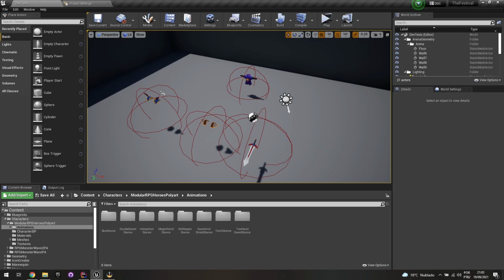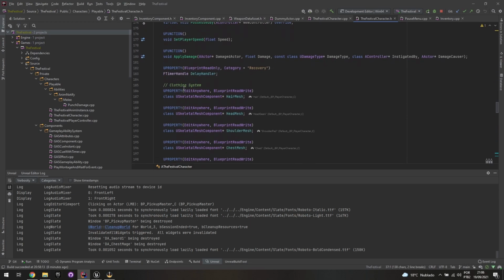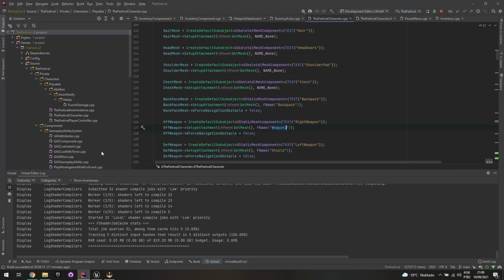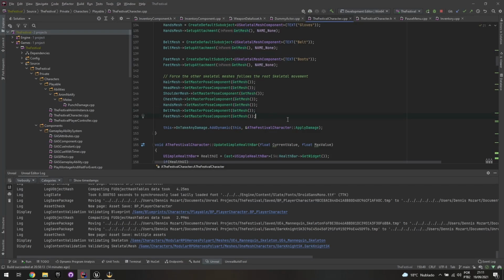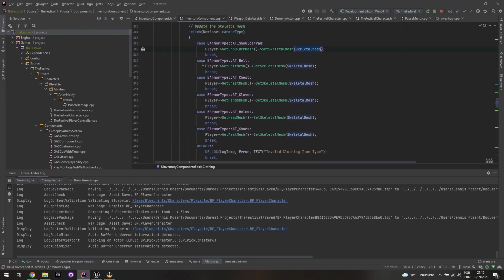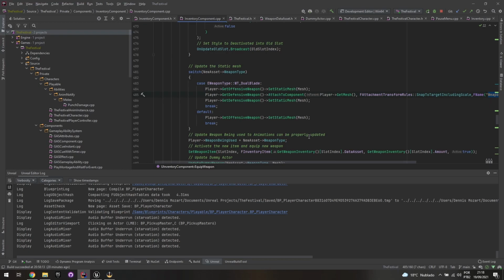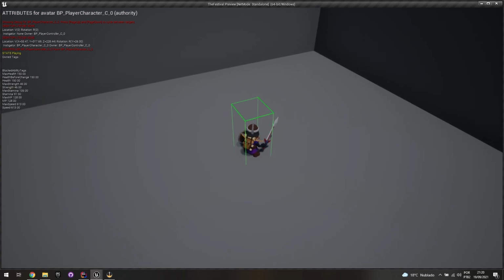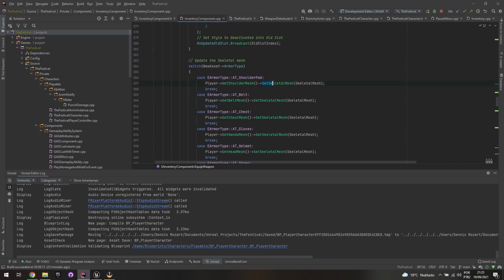Unreal Engine #08 - Clothing System & Change Player Attributes with the Gameplay Ability System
Hi guys, in continuation of our C++ series, I've made this video explaining how to build a Clothing System for the Character

In this video you'll see:
1) How to create Skeletal Mesh and Static Mesh components for the character and create the proper hierarchy in it
2) How to bind all existent skeletal meshes to follow the main mesh Animation Instance (Blueprint)
3) How to switch/update clothing items and attach them to your character
4) How to update the character status/attributes with the  Gameplay Ability System on attaching new items

Keep in mind that a similar approach could be used if you need to use dismemberment into our characters/enemies based on damage taken.